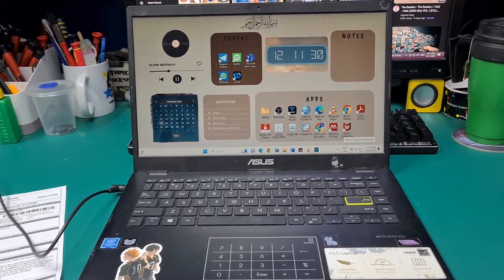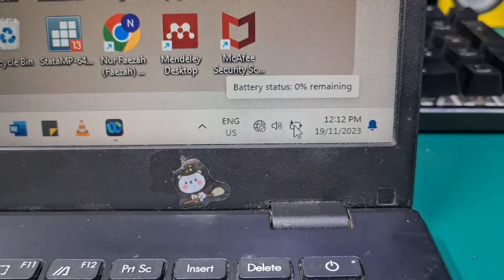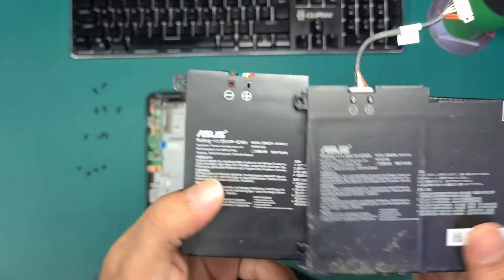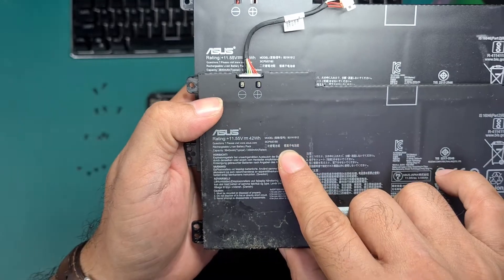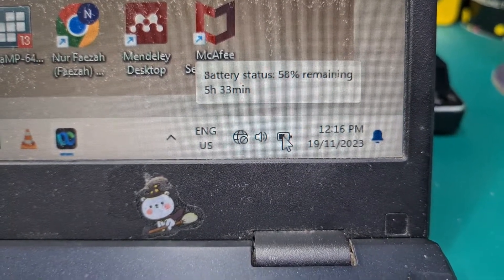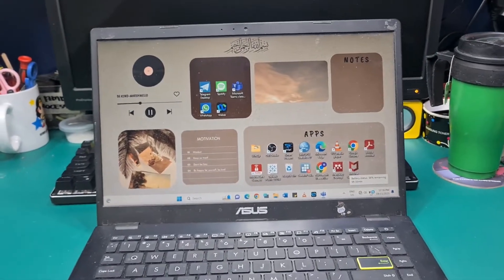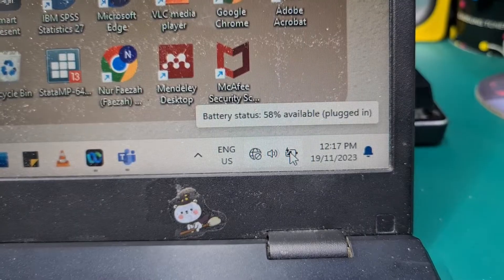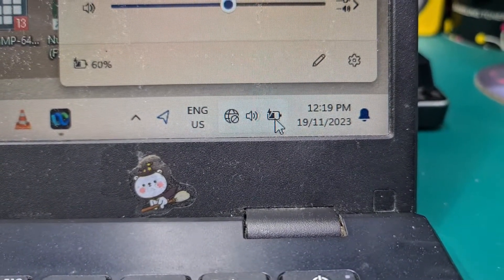DIY Guide: ASUS E410M Battery Replacement Made Easy!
Welcome to our guide video on replacing the battery in your ASUS E410M laptop! If you've noticed a decrease in your laptop's battery life or it's not charging the battery, even if you charge for how many hours, still 0%, it might be time for a battery replacement.

In this video, we'll guide you through the entire process, making it easy for you to replace the battery on your ASUS E410M laptop at home. No need to take it to a repair shop – save time and money by doing it yourself!

🔧 Tools Needed:

Replacement battery compatible with ASUS E410M
Screwdriver set
Anti-static wrist strap (optional but recommended)
Soft prying tool or plastic card
⚠️ Before you start, make sure to power off your laptop, unplug it, and remove any external peripherals.

🚨 Important Tips:

Ensure your replacement battery is specifically designed for ASUS E410M.
Handle the battery with care and avoid puncturing or bending it.
Follow the manufacturer's guidelines for recycling old batteries.

If you found this tutorial helpful, please give it a thumbs up, share it with others who might benefit, and subscribe to our channel for more tech tutorials and DIY guides.